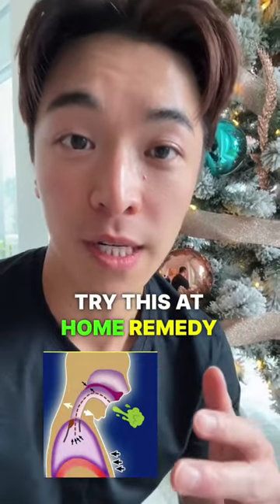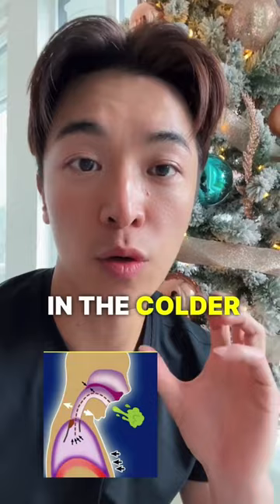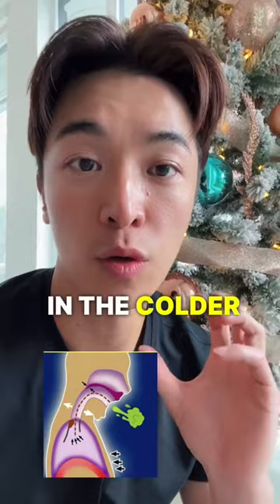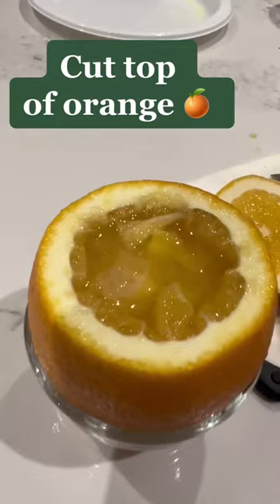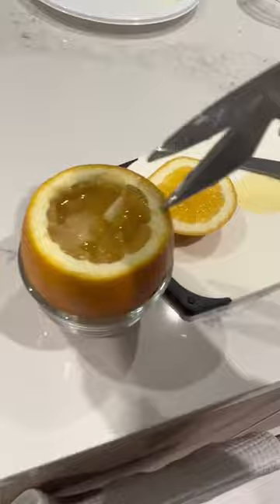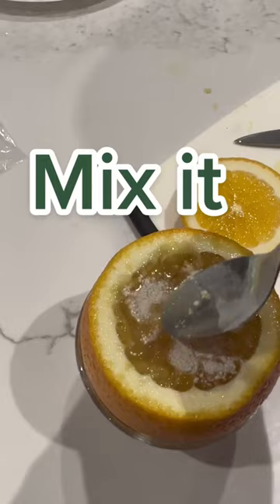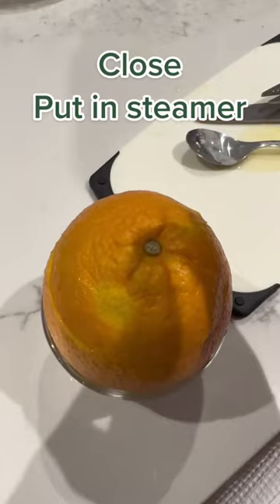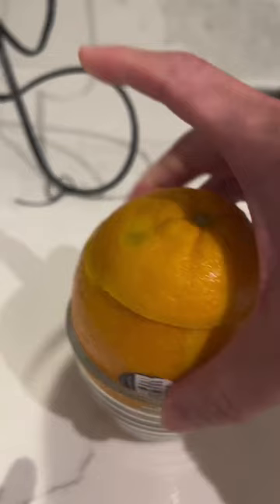What is the fastest way to cure cough with phlegm?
Fritillaria cirrhosa, one of the good herbal medicines, can be used to cure cough with phlegm. It is one of our ancestors' home remedies for the common cold.